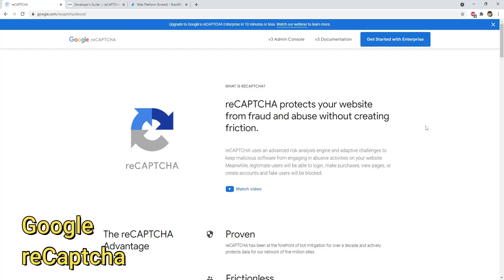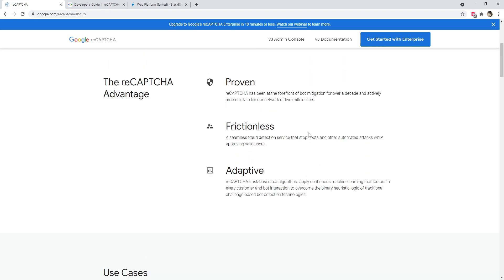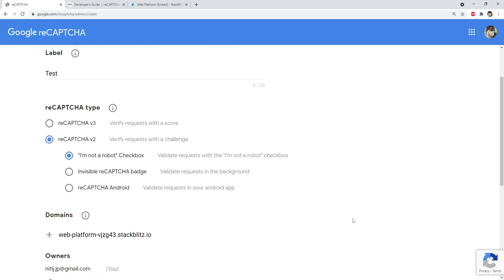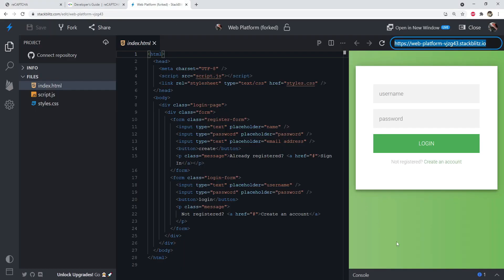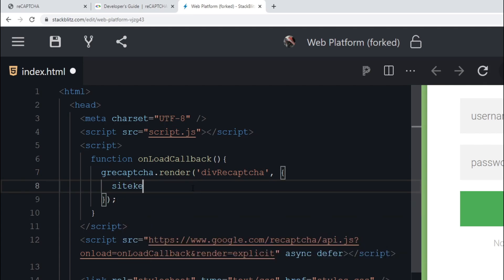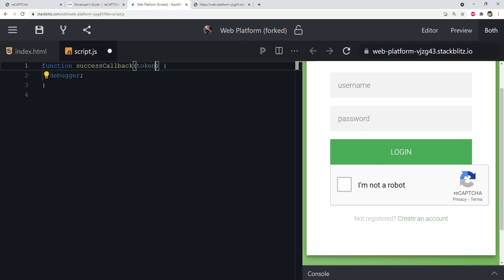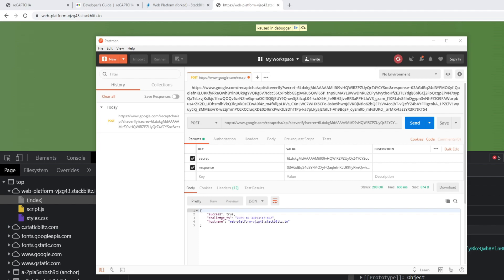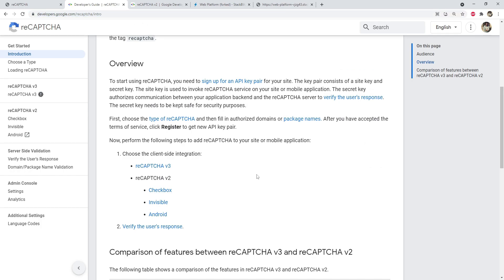How to Set Up Google reCAPTCHA on Your Website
Google reCAPTCHA is a powerful tool for protecting your website's forms from spam and abuse. In this video, we'll show you how to implement Google reCAPTCHA on your website to ensure that your form submissions are legitimate.

We'll walk you through the process step by step, from setting up your reCAPTCHA account to integrating the widget into your form. We'll also discuss the benefits of using reCAPTCHA and how it can help you improve the security and usability of your website.

Whether you're a web developer or simply looking to protect your website from spam, this video is for you. By the end of it, you'll have a solid understanding of how Google reCAPTCHA works and how to use it to keep your website safe.